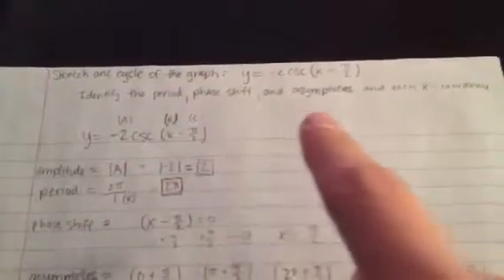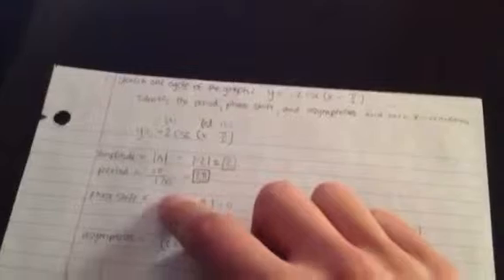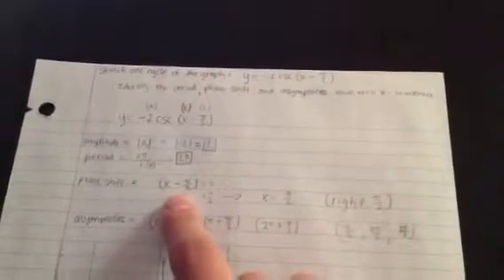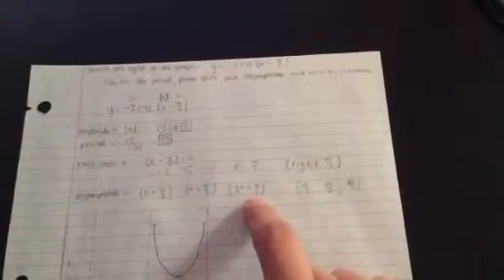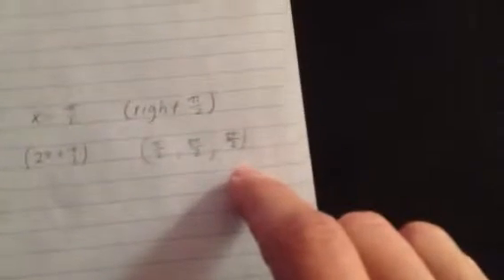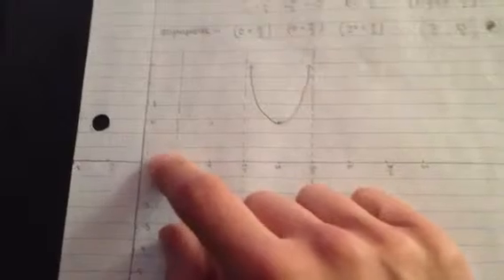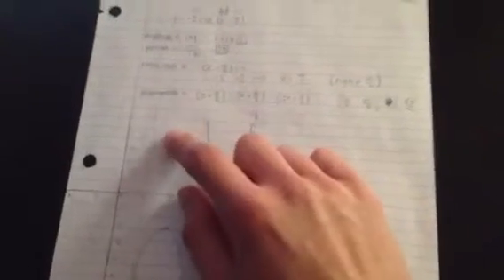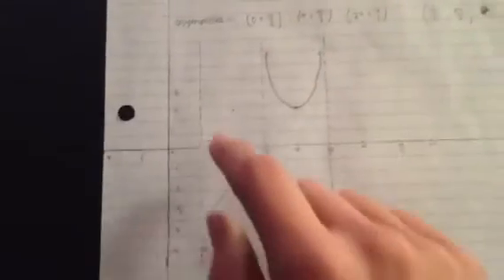How to graph y=-2csc(x-pi/2)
Graph y=-2csc(x-pi/2)